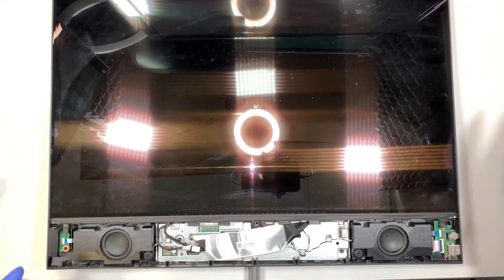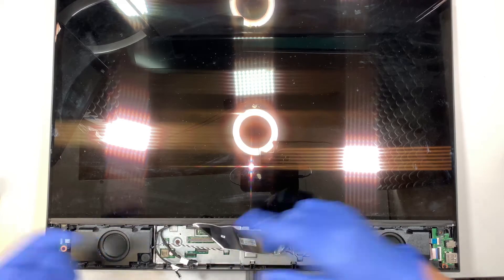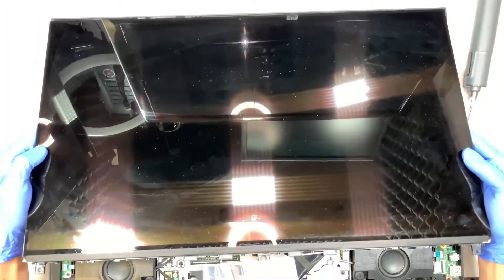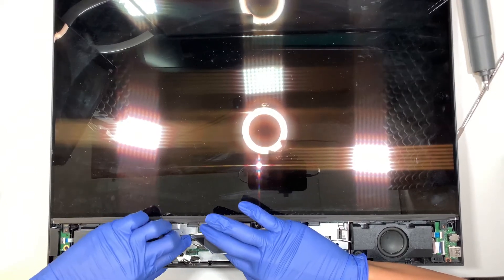HP Pavilion 24K002 AIO CPU Fan Replacement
This video is a tutorial on how to replace HP AIO CPU fan.
The model of this computer is HP Pavilion 24K002 AIO.

Where to buy HP CPU Fan ?
eBay
- They currently ran out of stock.